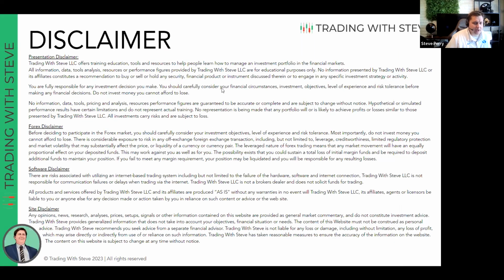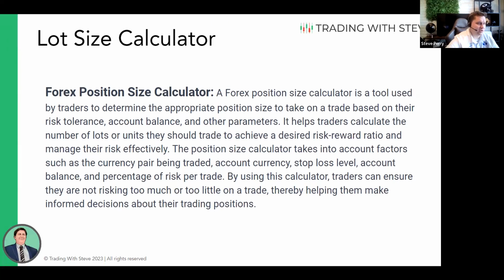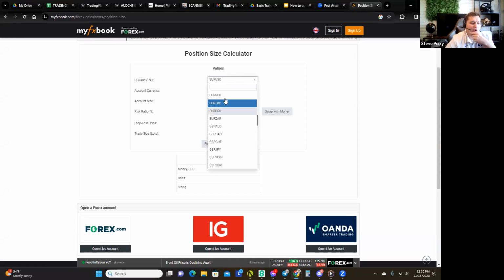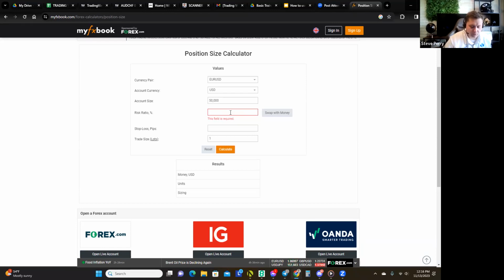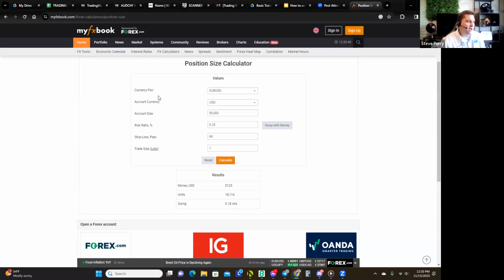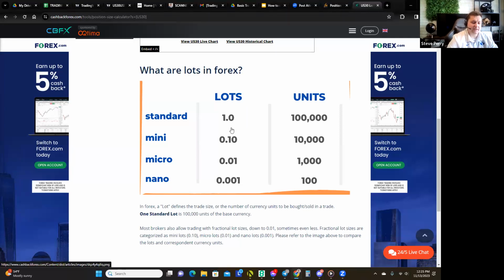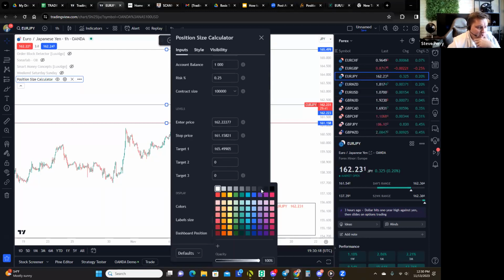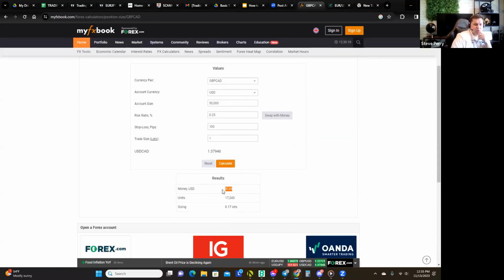How to use a Lot Size Calculator? 11/14/2023